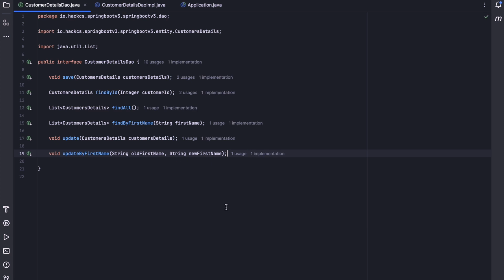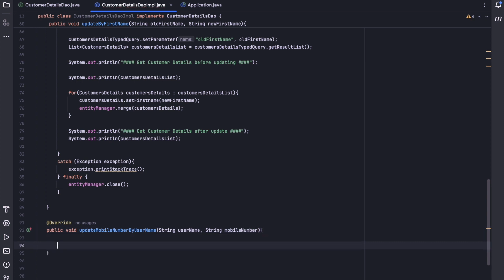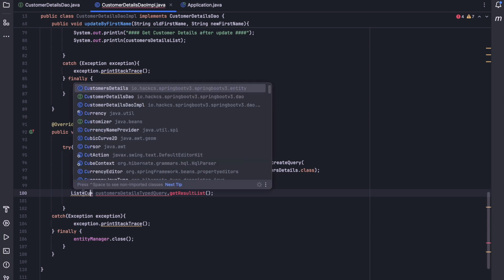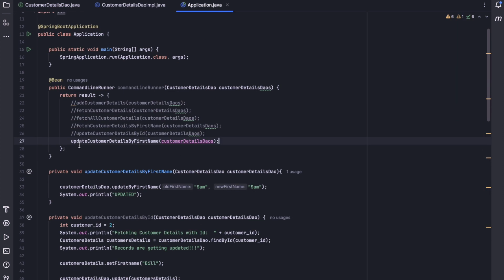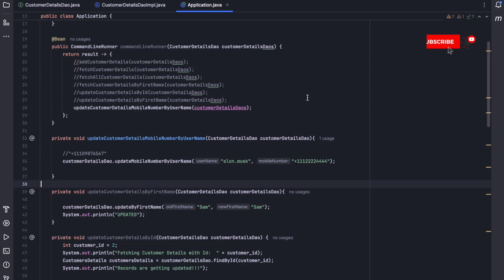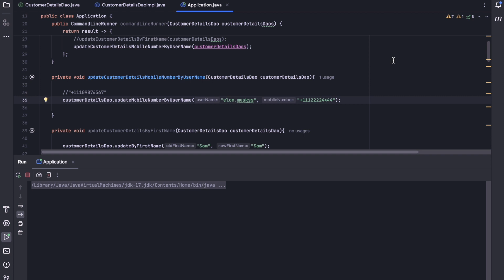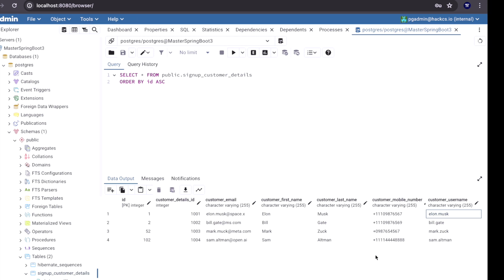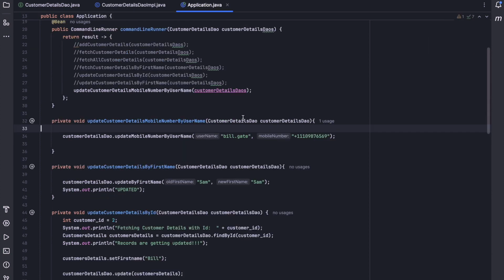23- Hibernate EntityManager, updateByUserName | Master Spring Boot 3, Spring 6 & Java 17 | HackCS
In this video we will discuss these concepts/topics :
1. Hibernate
2. EntityManager
3. updateByUserName

Keep learning.